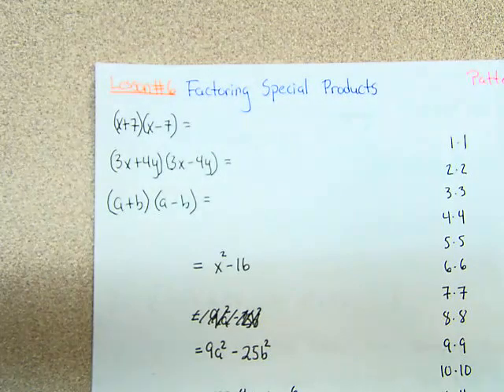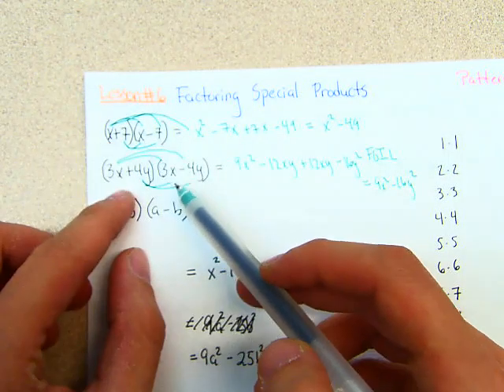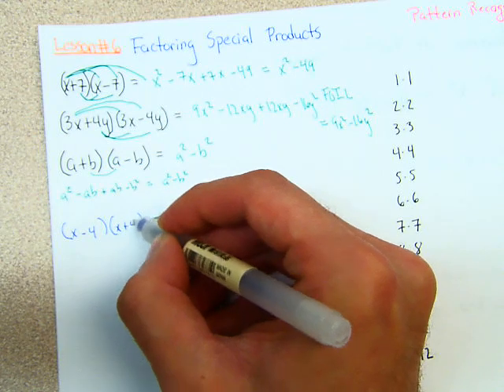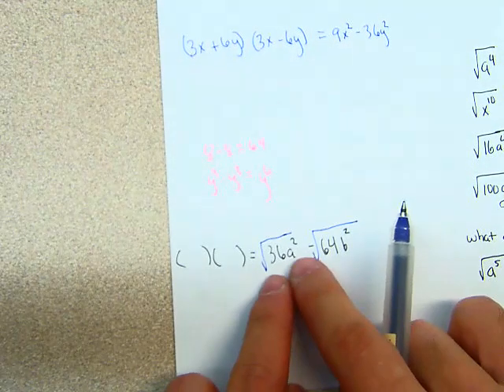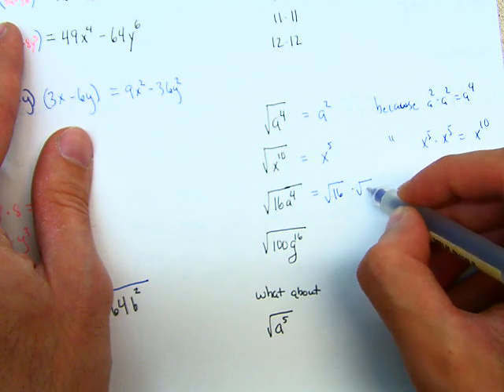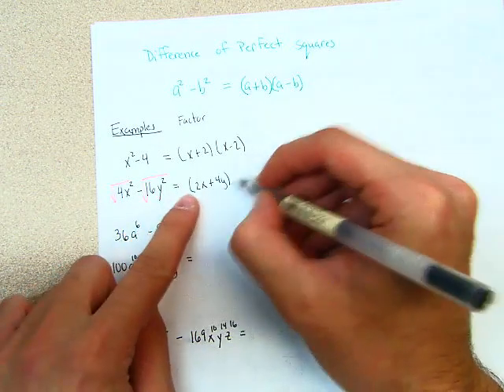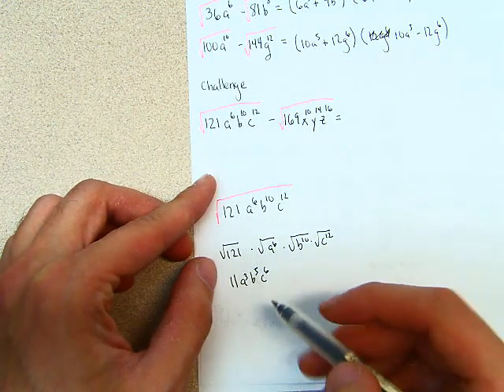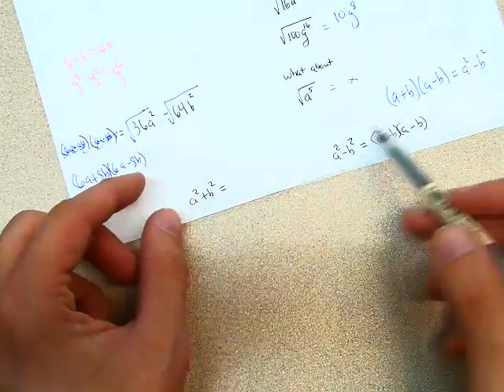Algebra II - Lesson 5 - Factoring Part 7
Difference of perfect sqaures